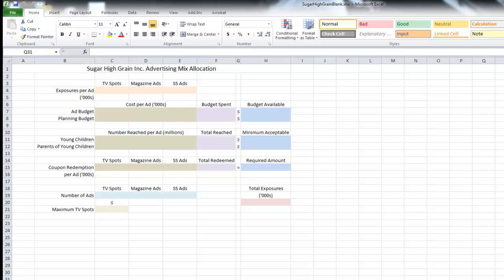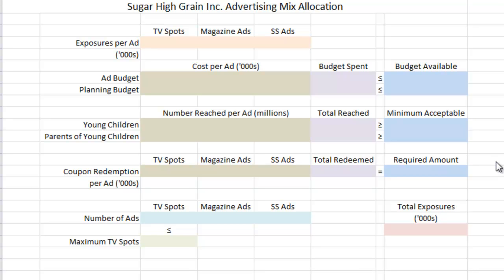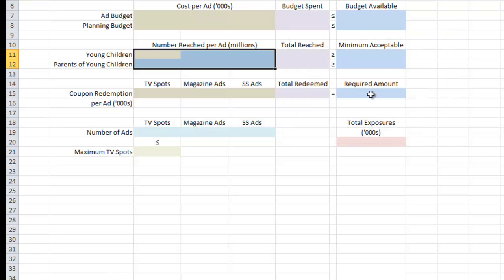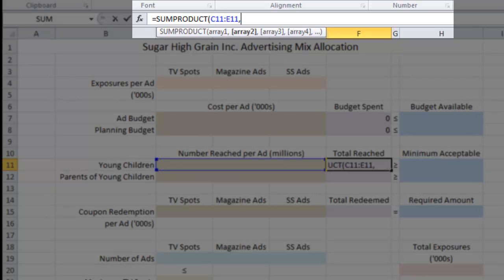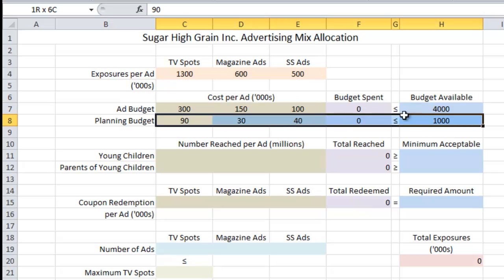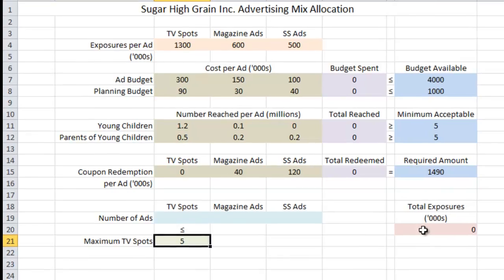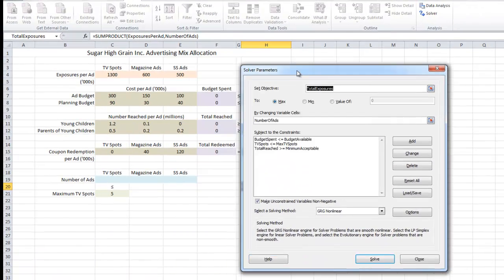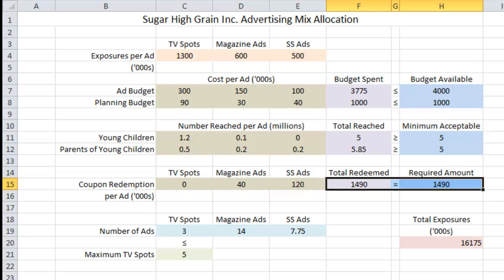Management Science 101: Sugar High Grain Advertising Mix Using Excel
In this video, I walk you through how to set up and solve a simple advertising mix problem in Microsoft Excel using the Solver Add-In. The goal is to select the most efficient mix of advertising outlets in a fashion that maximizes the number of ad exposures in certain target demographics while adhering to budget constraints, minimum ad exposure constraints, a coupon redemption constraint, and a maximum number of TV commercial constraint.

This problem comes from the book "Introduction to Management Science 3/e" by Hiller and Hiller.